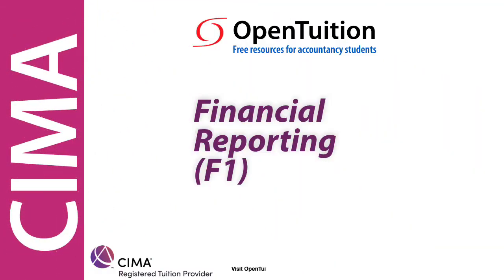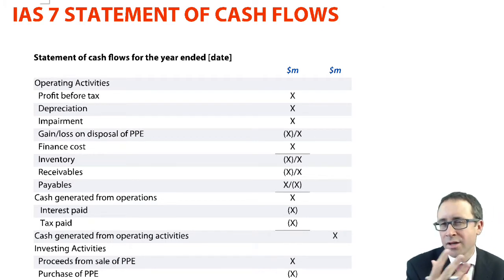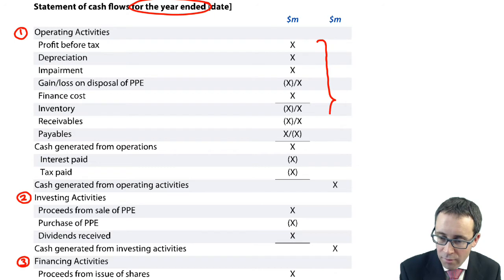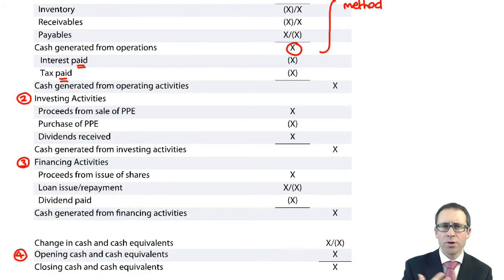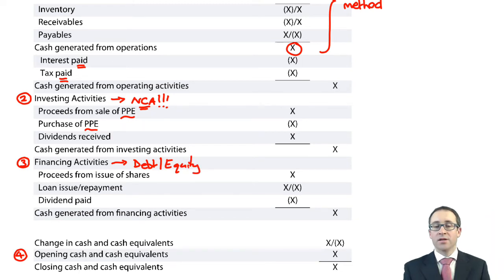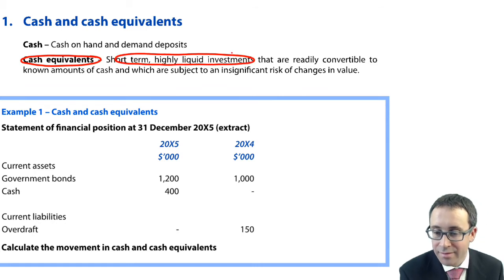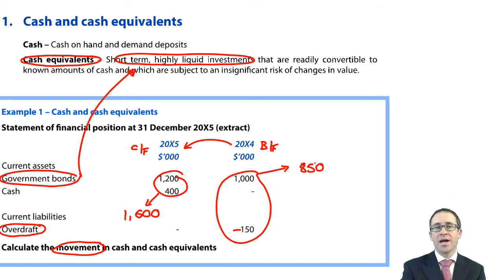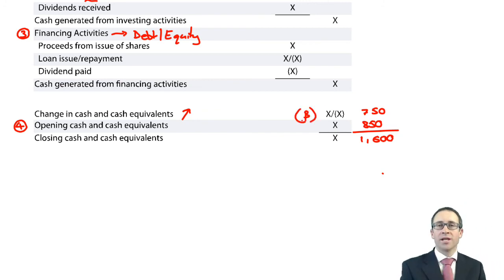IAS 7 Statement of Cash Flows - CIMA F1 Financial Reporting